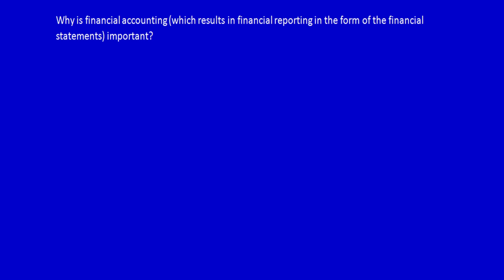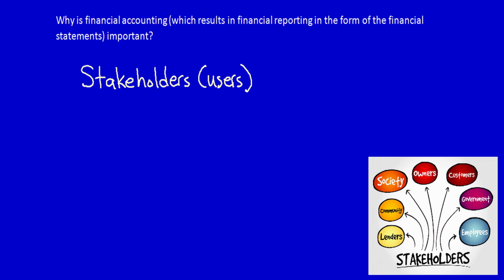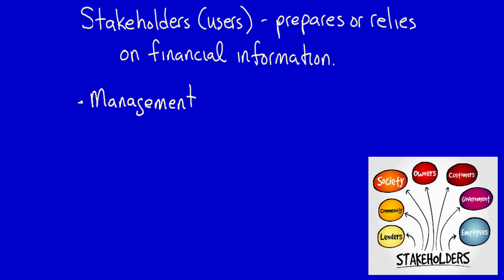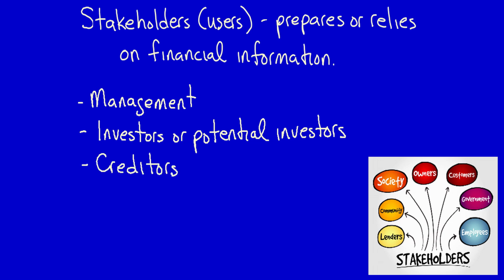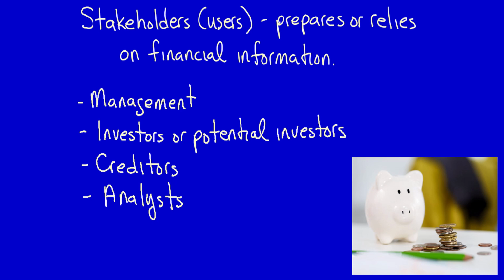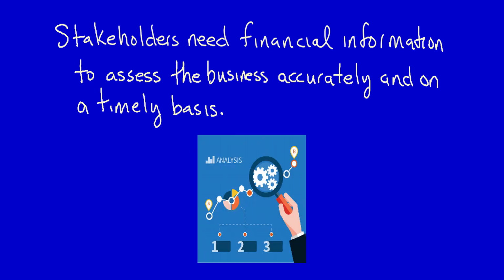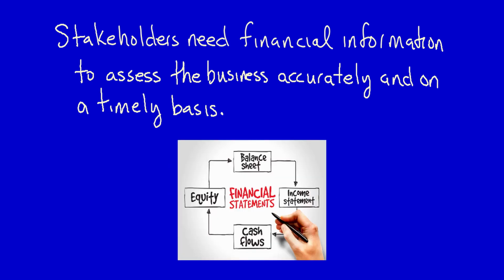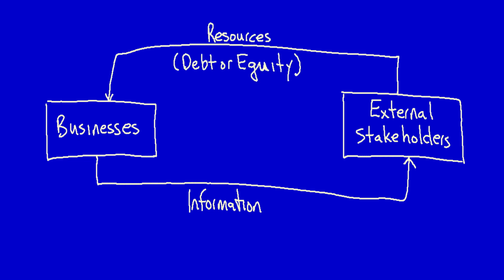Module 1, V1 - Why is financial accounting important?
Financial accounting, which leads to financial reporting (and financial statements) is important for capital allocation.  It allows investors and creditors to channel their resources effectively.

This video explains these concepts.

Else